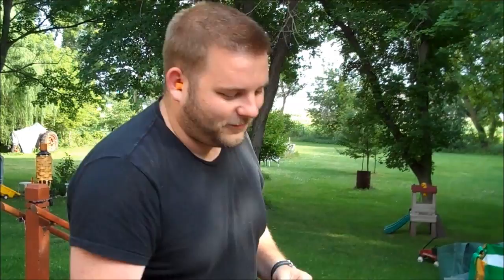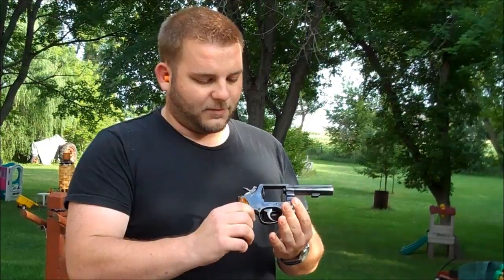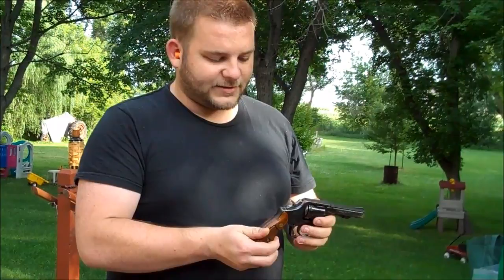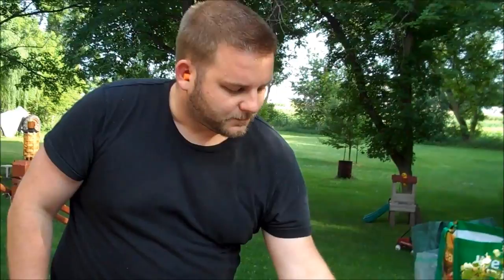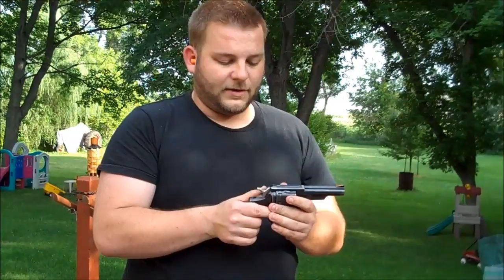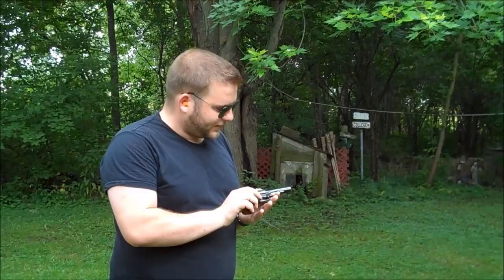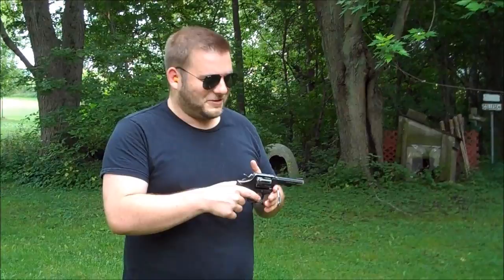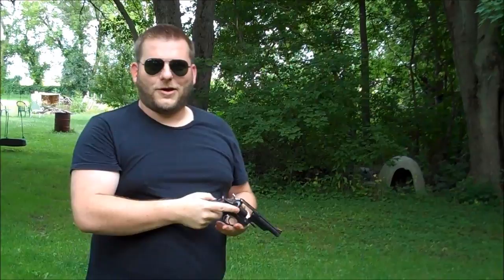Book 'em, Danno! Police Revolvers of the 60s, 70s & 80s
In this video I shoot some classic police revolvers one for each decade

60's Smith Model 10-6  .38 SPL
70's Smith Model 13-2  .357 Magnum
80's Ruger Police Service Six  .38 SPL